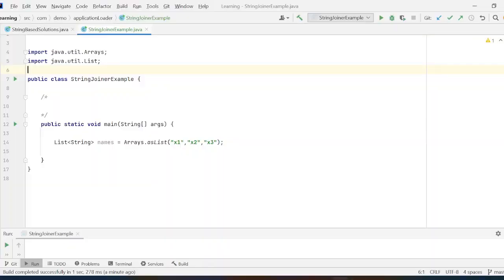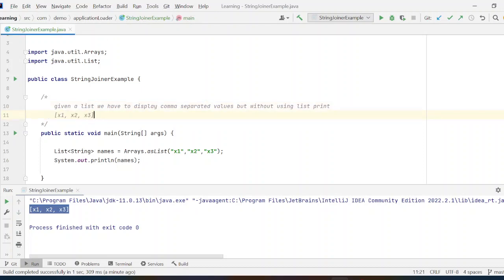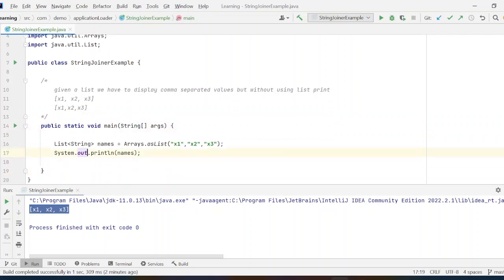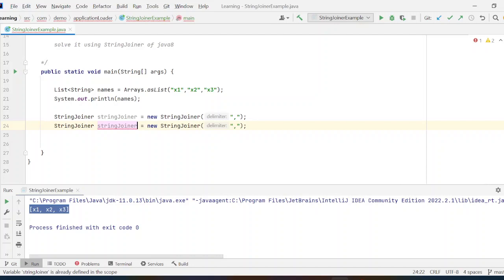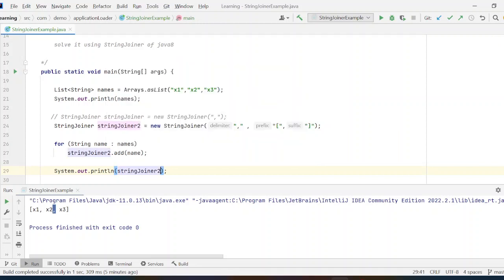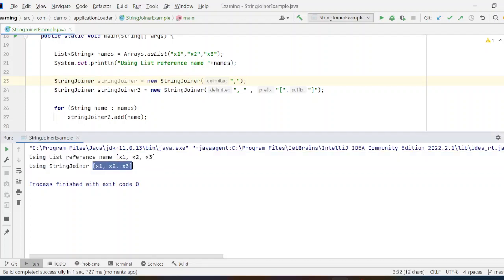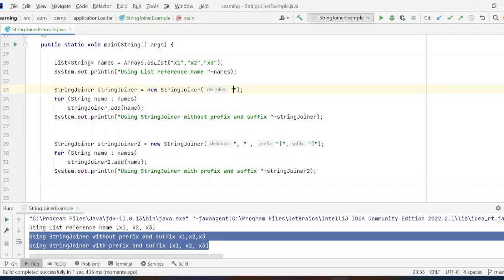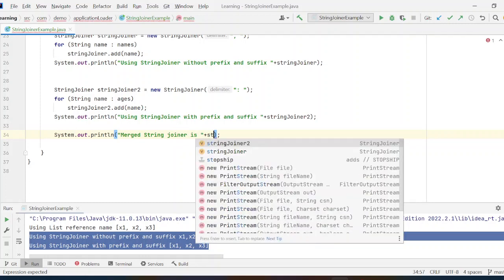StringJoiner Part 1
StringJoiner class of java 8 introduction